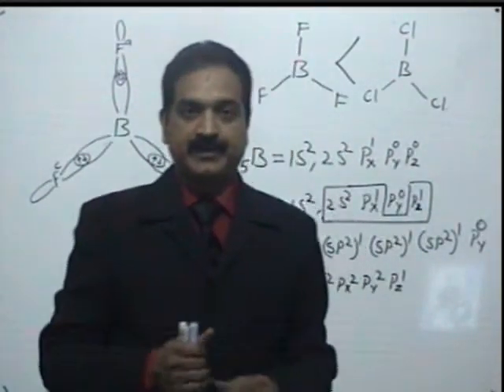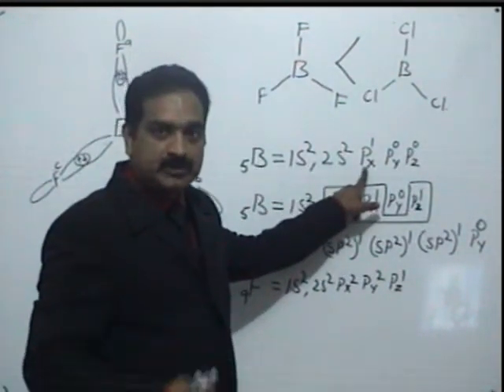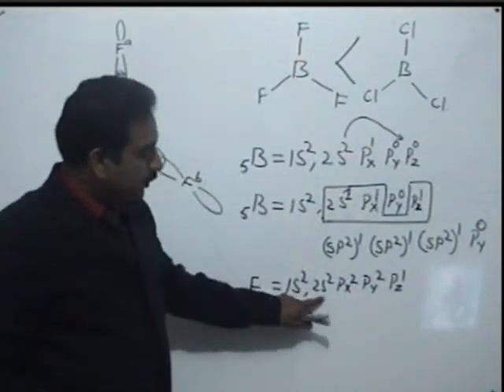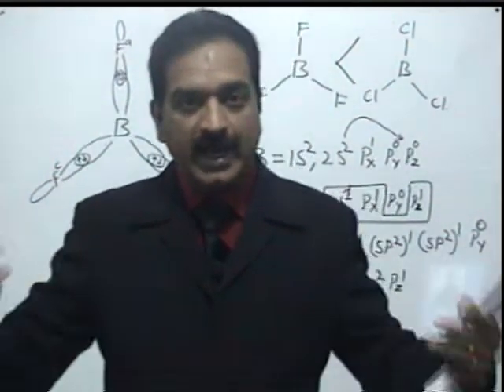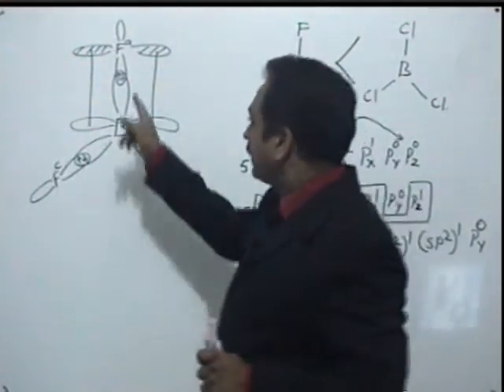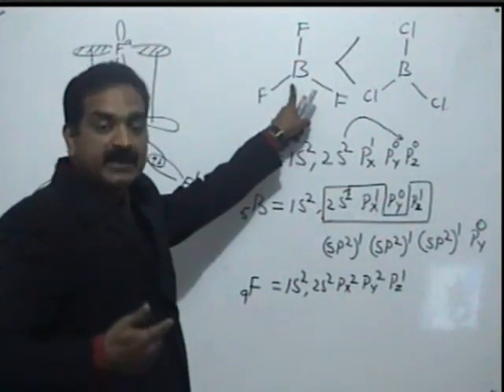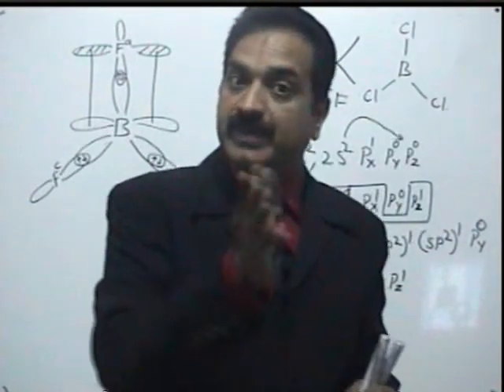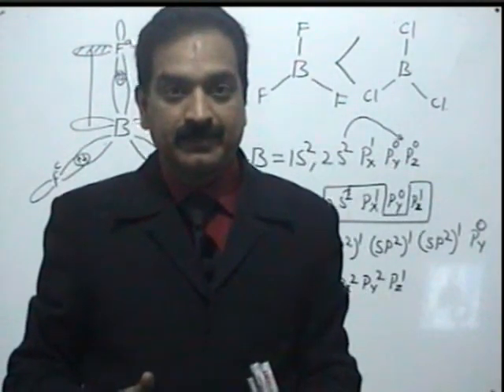Back bond in BF3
special type of bond called back bond.due to back bond acidity of BF3 is less than expected and B-F bond order is 1.33.